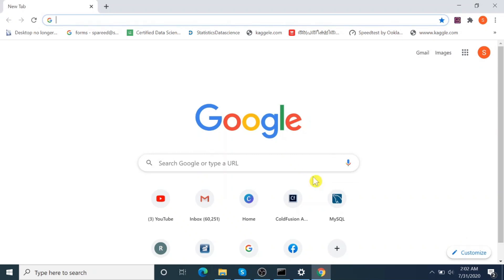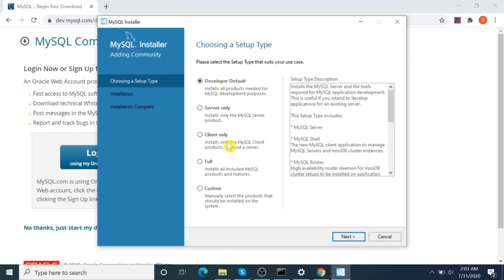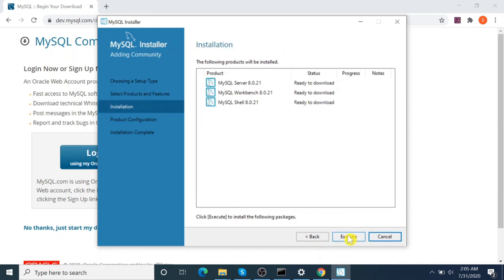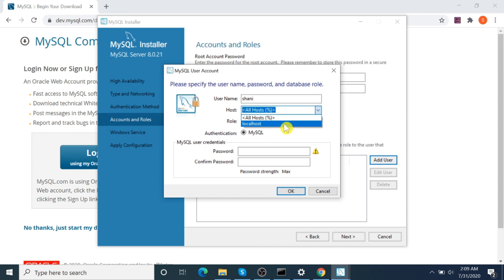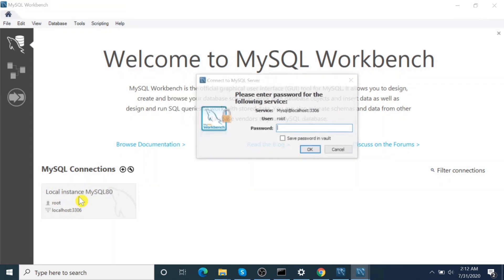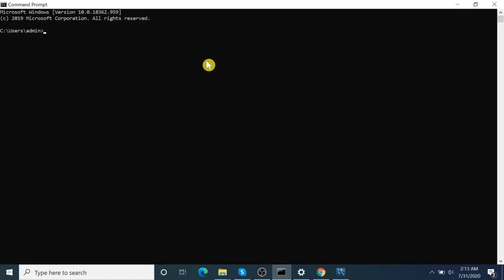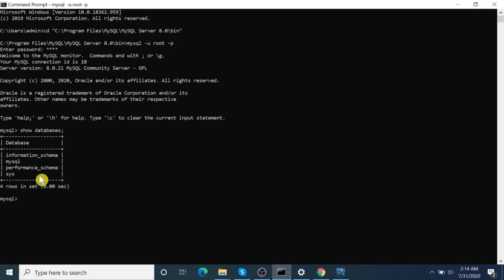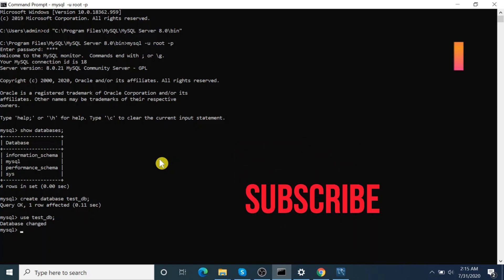How to install MySQL on Windows 10 Tutorial| Doesn't work? Here you go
Please watch my latest MySQL installation video 2021 incase if this video doesn't work for you. Make sure you uninstall if you have already installed .Un install video - MySQL

Thank you all for your overwhelming comments!
WhatsApp if you  need any further help/stuck somewhere - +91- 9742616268